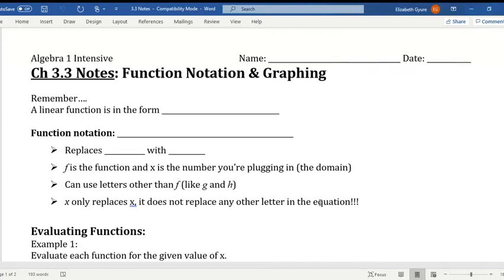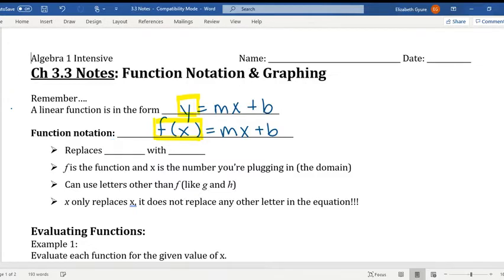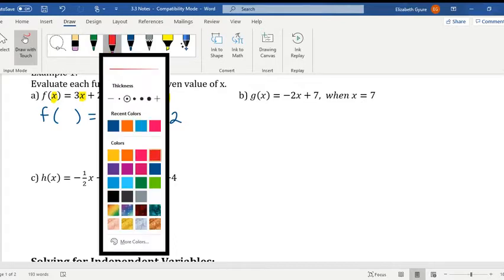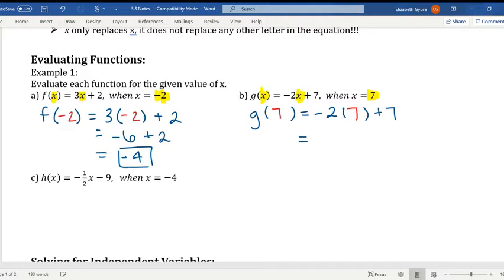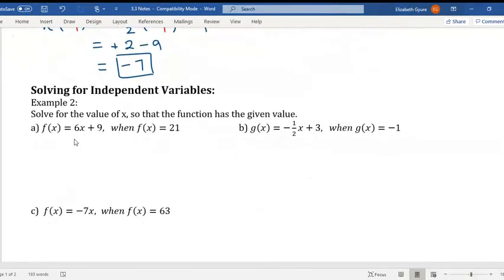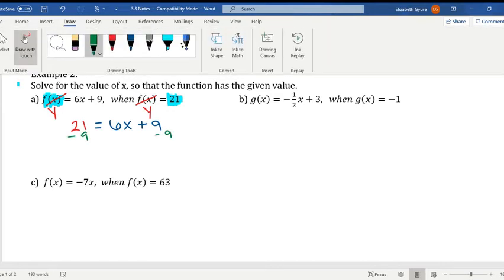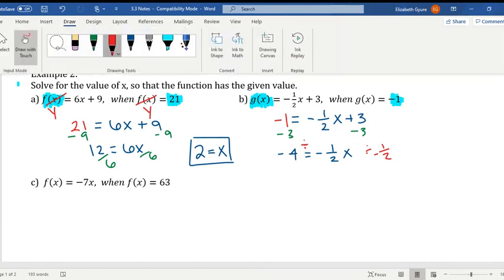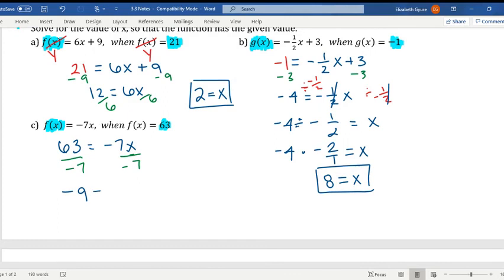3.3 Notes Part 1: Function Notation (Alg 1 Int)